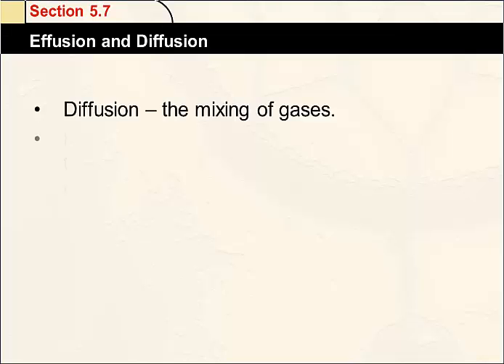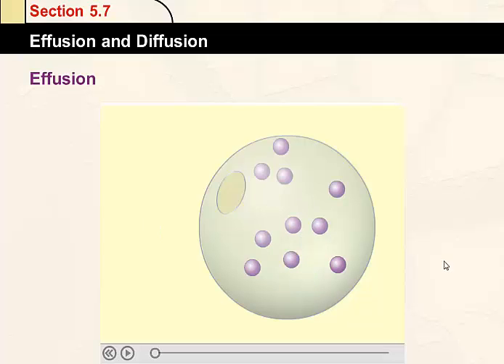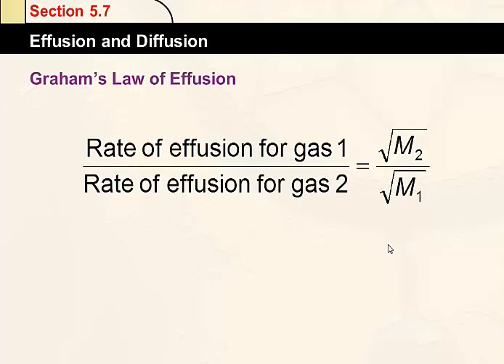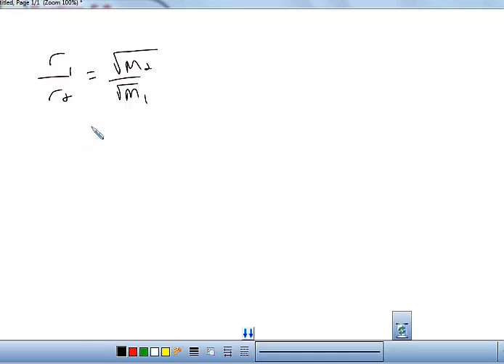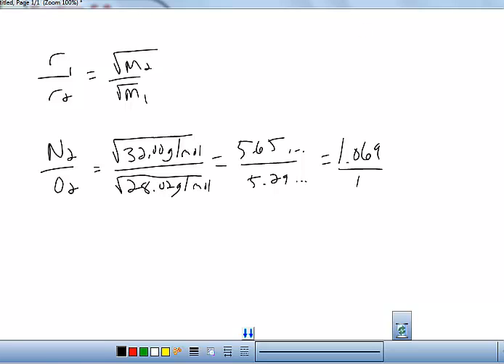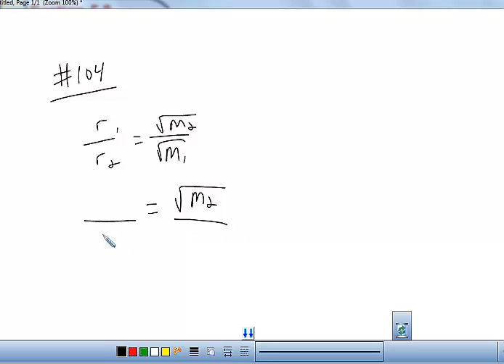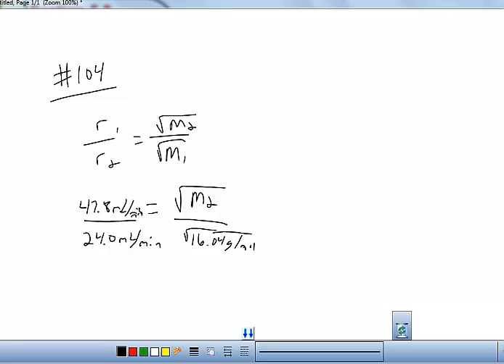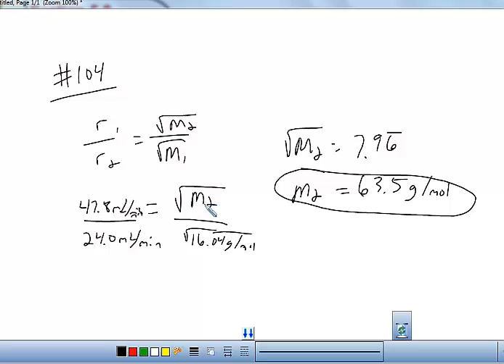Effusion and Diffusion